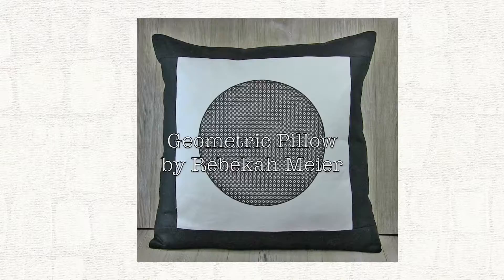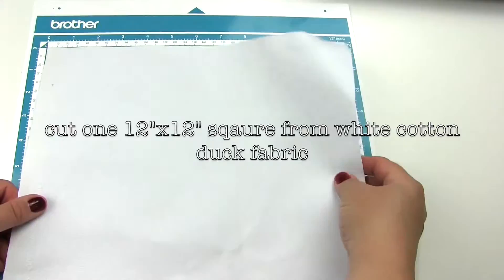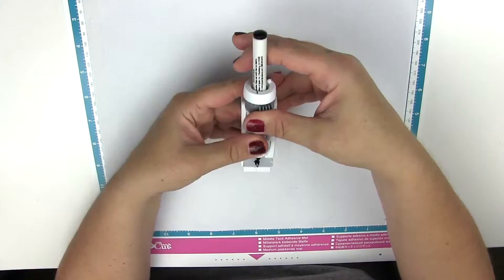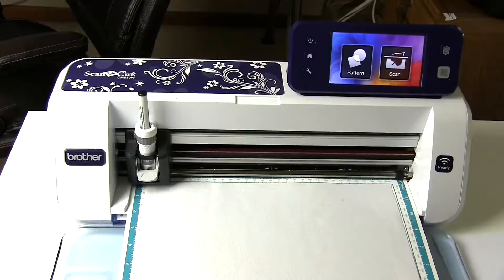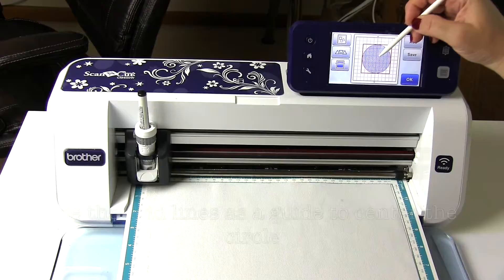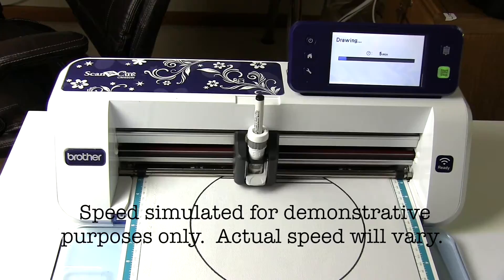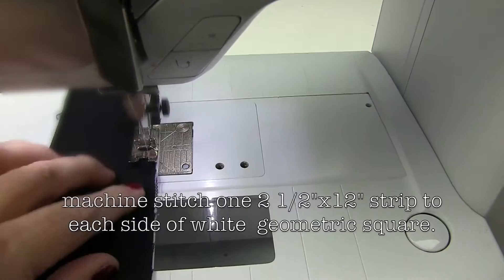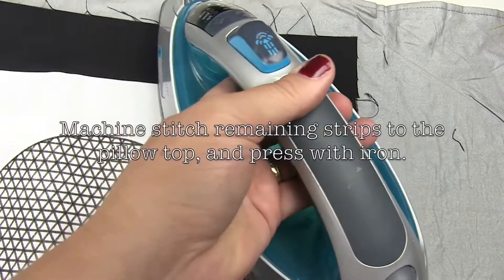GeometricPillow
Fall is on here and it’s time to break out some autumn-themed decorations. One of my favorite ways to decorate is to use seasonally colored pillows.

A few months ago, I created a geometric pillow that took me virtually no time, and I think I’m going to make a few more with a fall feel.

I love how something so simple ties in the season. And if you use your ScanNCut then cutting out the pattern takes virtually no time at all.

Check out my time-saving tutorial for a a modern geometric pillow using the Brother ScanNCut.

Don’t forget to change the colors to match your theme!

See it. Scan it. Cut it. Create it.

Rebekah Meier Designs